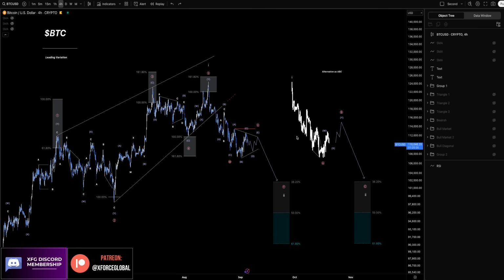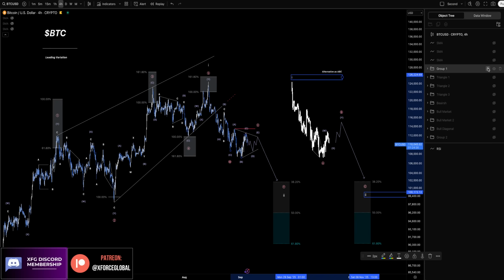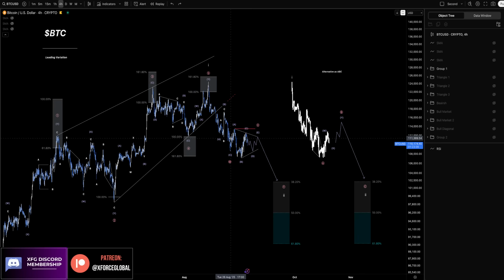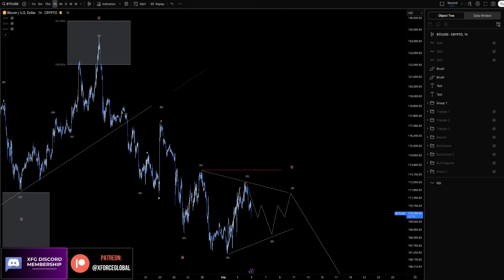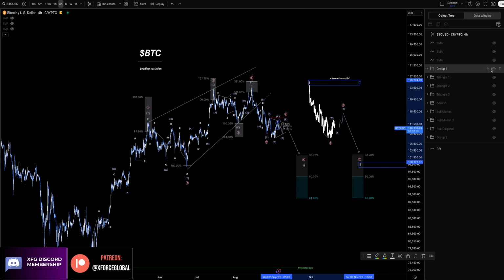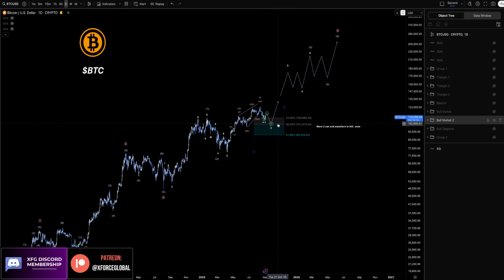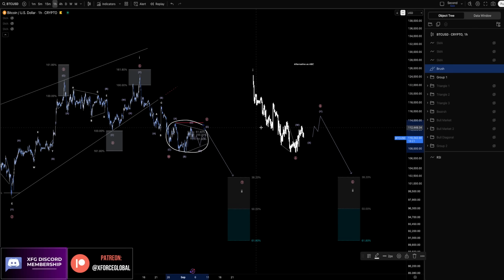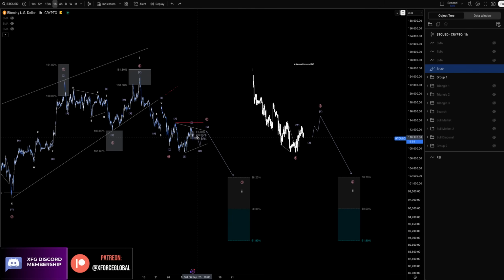BITCOIN: No One Will See This Coming... | Elliott Wave Technical Analysis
Here's why I think Bitcoin is going to astronomical highs. The Elliott Wave Theory helps us prove it. I hope this video helps you maximize your positions with proper risk management.

XForceGlobal is a Certified Elliott Wave Analyst (CEWA 1,2,3), adhering strictly to the rules and guidelines of the Elliott Wave Principle. XForceGlobal is also among the select leading educators on the TradingView Platform, honored with the exclusive 'Wizard' designation.